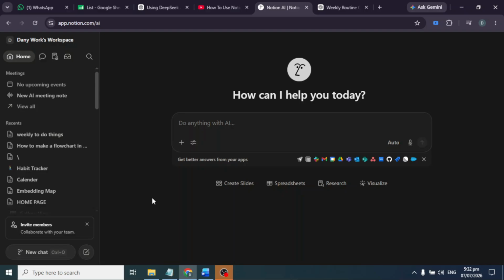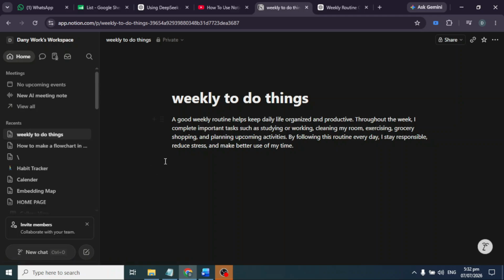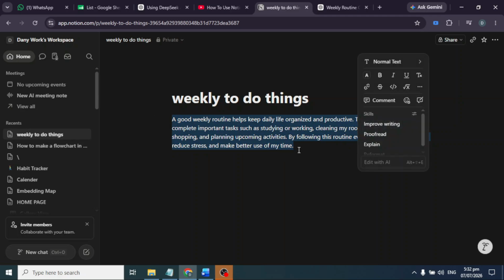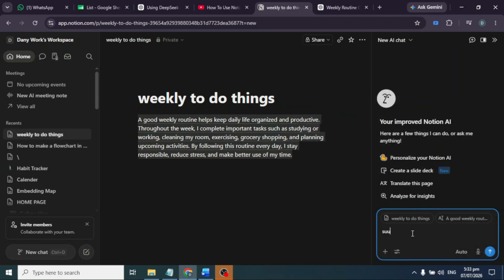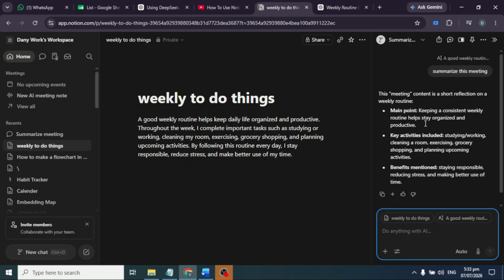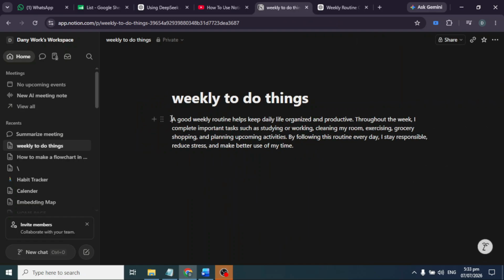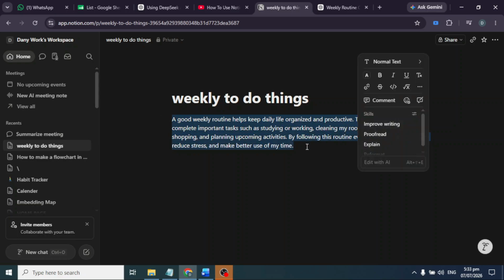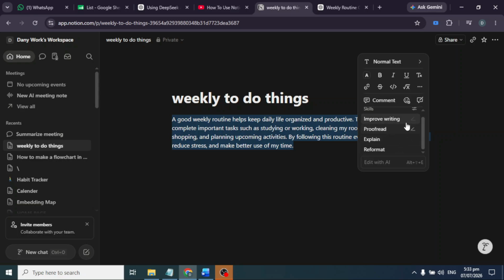How to Create Meeting Summaries Using Notion AI